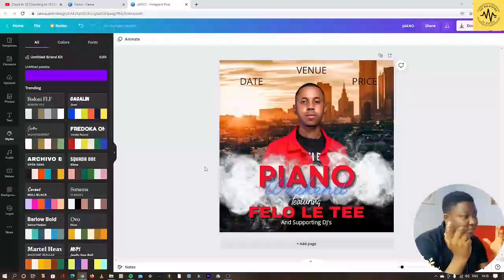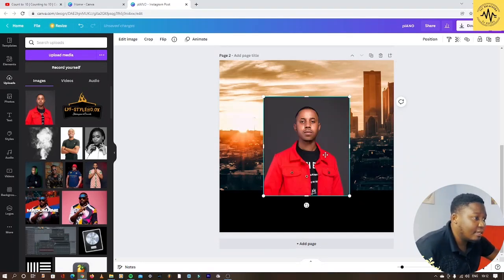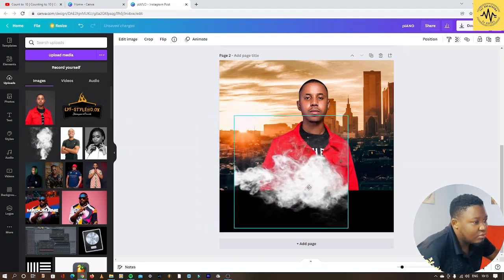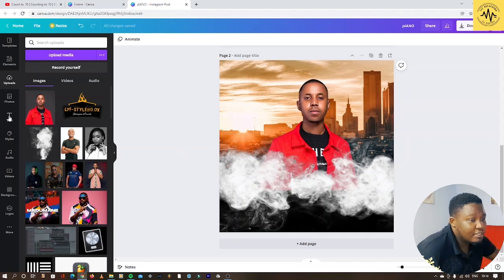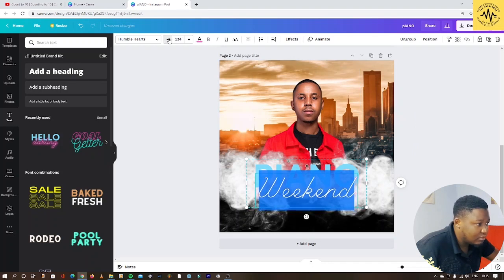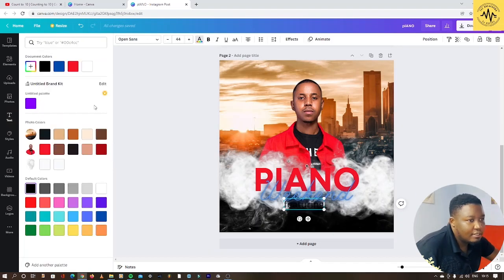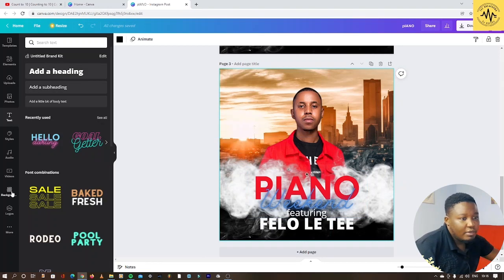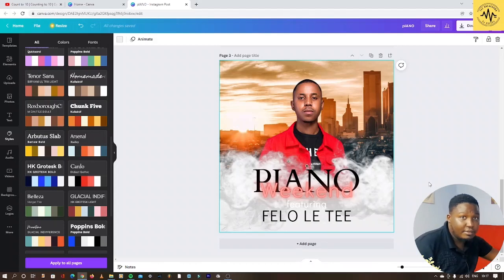#015 How to Design an event Flyer or Poster using Canva Tutorial Amapiano, Felo Le Tee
Banking Details:
Bank: First National Bank
Account Holder: TSHEPISO C HLONGWANE
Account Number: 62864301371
Branch Code: 250655

Equipment Used:
Presonus Sturdio Monitor Speakers: Eris 3.5
Microphone: Behringer C-1
Interface: Presonus
Monitor: Samsung
PC: HP
Headphones: JVC
Keyboard: Samson Carbon 49
Video Editing Software: Adobe Premiere Pro
Video Thumb: Canva